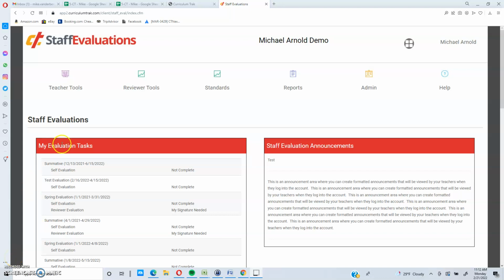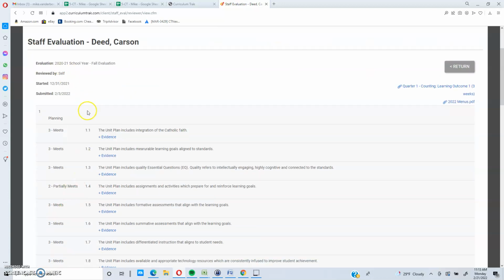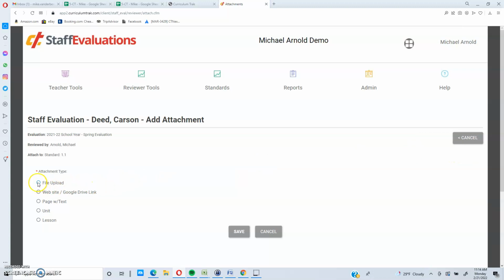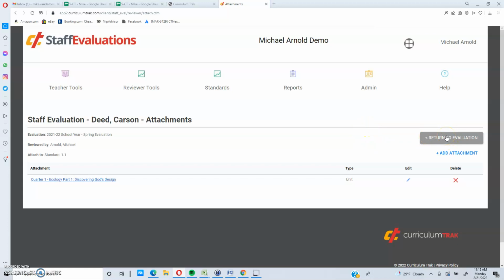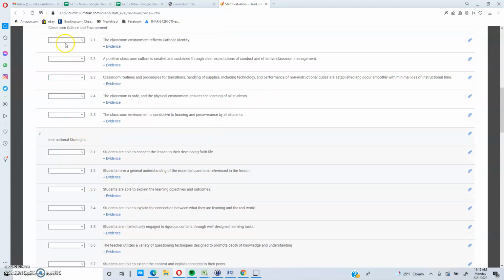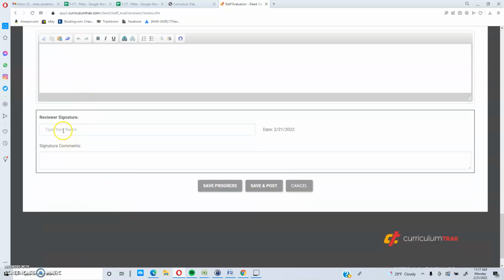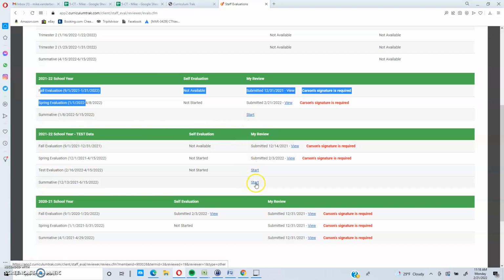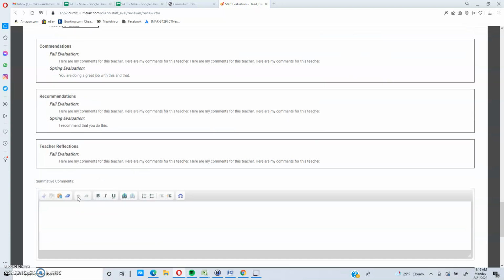Staff Evaluations Reviewer Tools